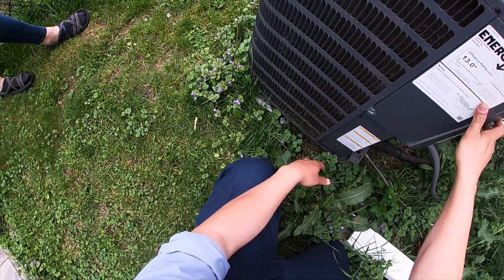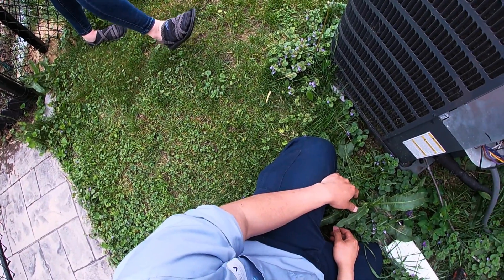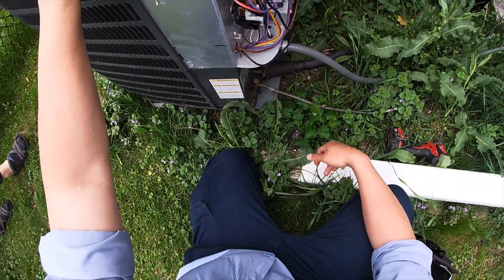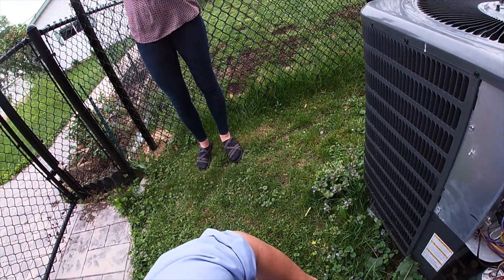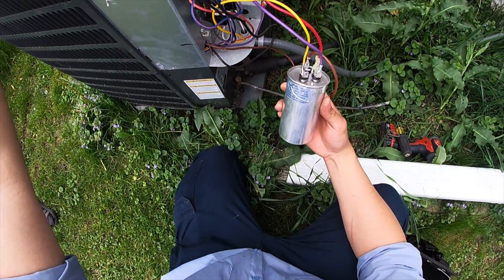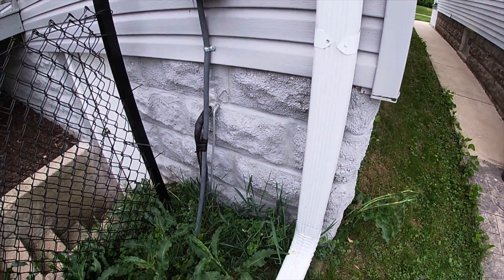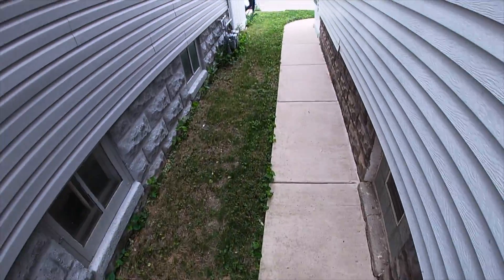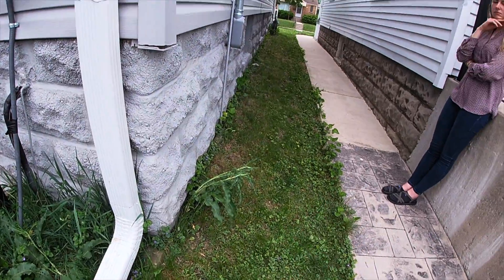Cuộc sống thợ điện lạnh ở Mỹ - Tụ bị hư (capacitor fail)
Một trong nhiều nguyên nhân khiến máy lạnh không lạnh đó là tụ bị hư. Đây là video cách kiểm tra và sửa tụ, mọi người xem video đến cuối để biết cách kiểm tra và thay thế nha. Cảm ơn mọi người rất nhiều.